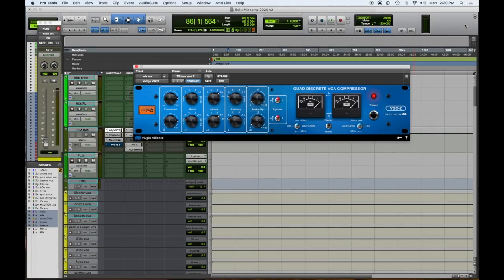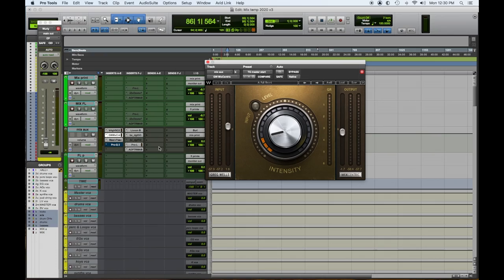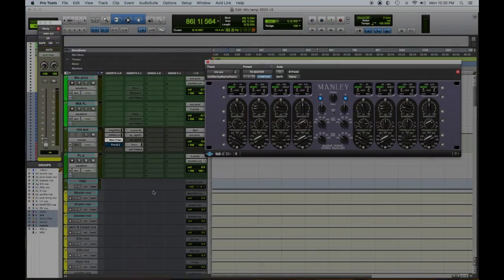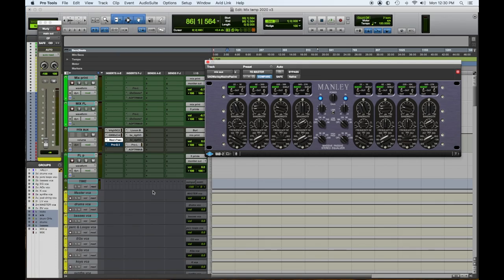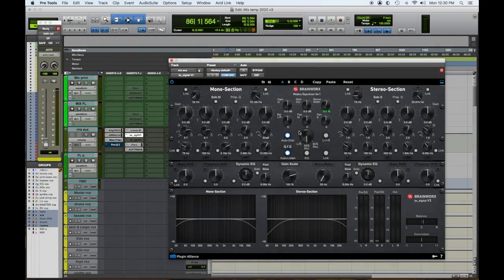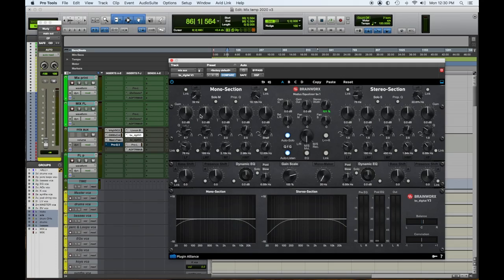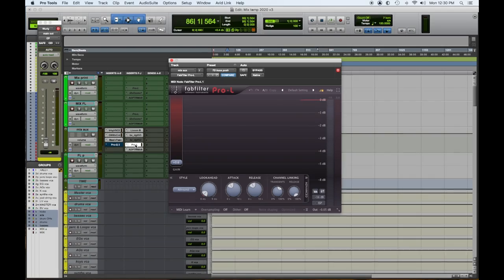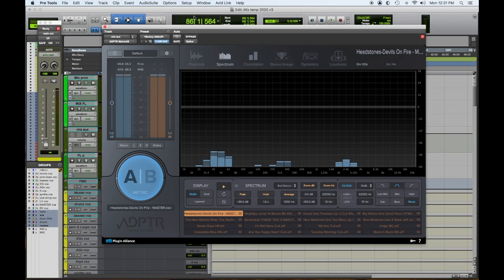Top 5 Plug Ins #5 - Our Top Five favorite Mix Buss plug ins in five minutes or less !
Top Five Plug Ins #5 -

Our Top Five favorite Mix Buss plug ins in five minutes or less !